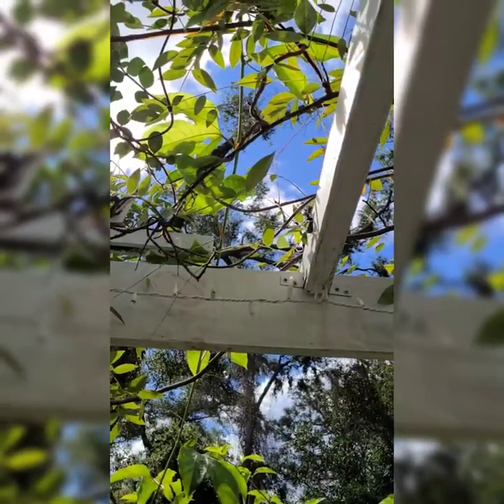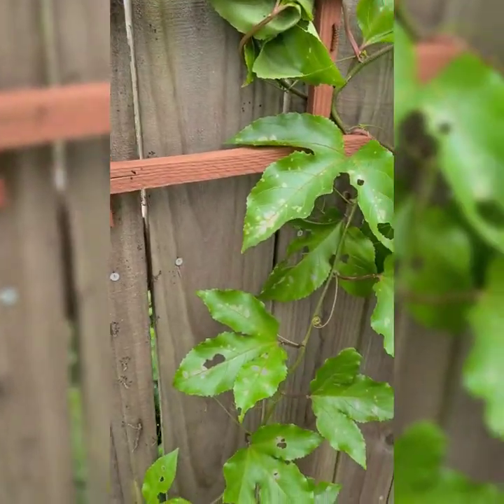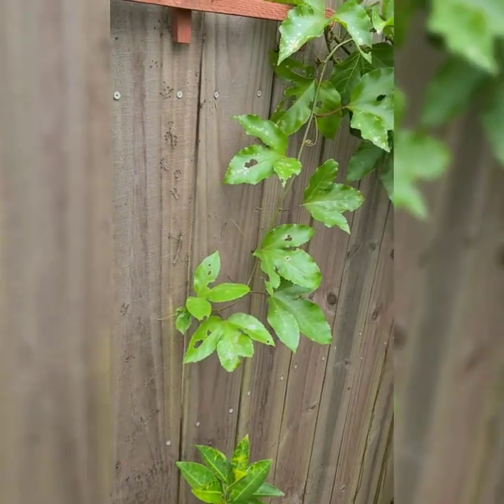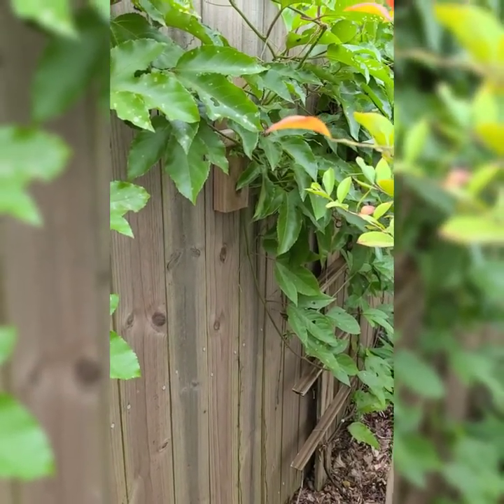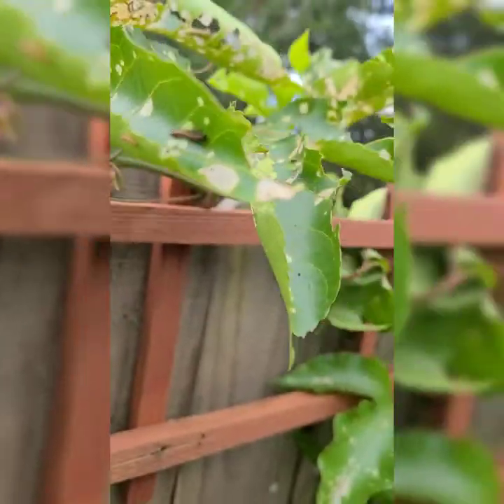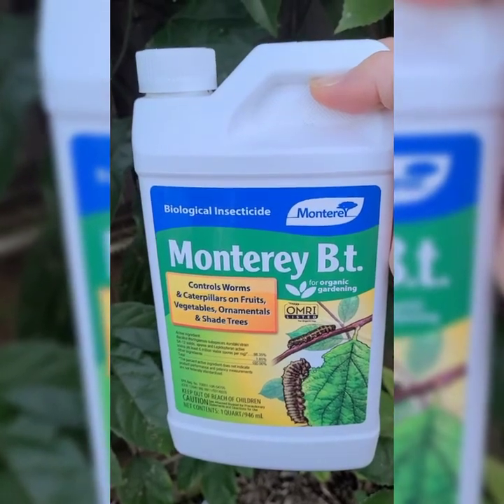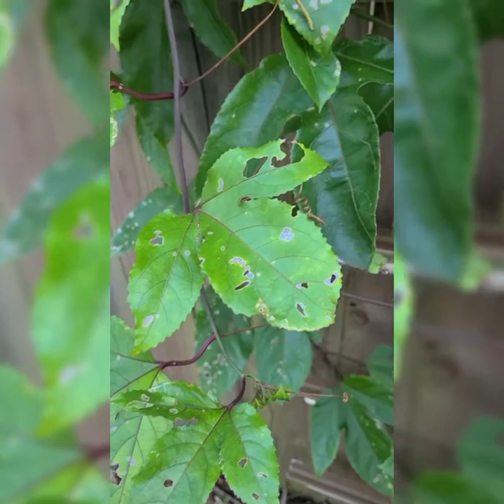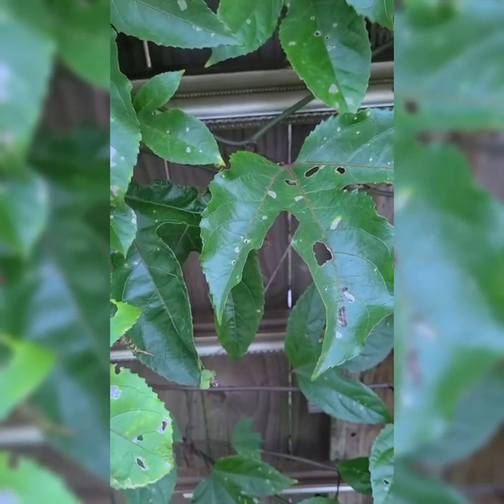How to control caterpillars on passionfruit plants.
Passion fruit vines are a favorite host plant of the Gulf Fritillary butterfly. This gorgeous butterfly's caterpillars are black and spiny and they will demolish a young passionfruit vine.  The butterflies covered my passionfruit vines with thousands of their voracious offspring.  This video shows the damage, the caterpillars, the EGG, the happy butterflies, and what I did to solve my problem in an organic gardening way using Monterey B.t. (OMRI listed for organic use).